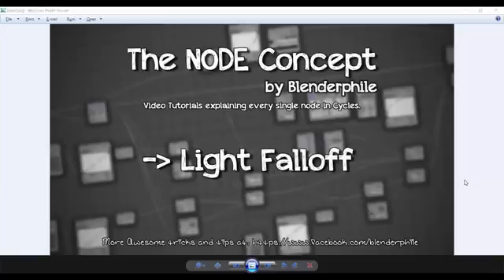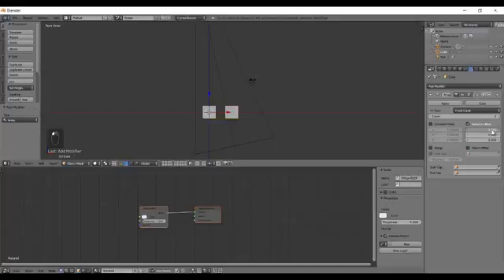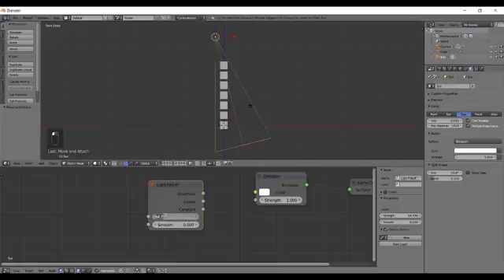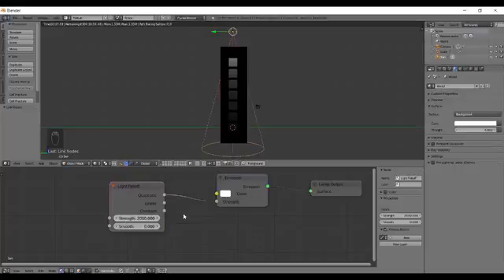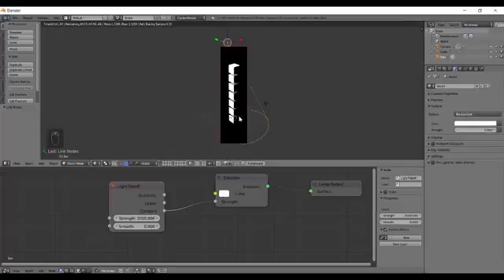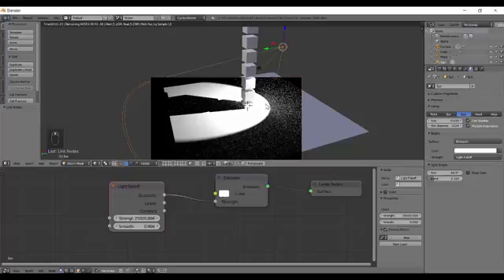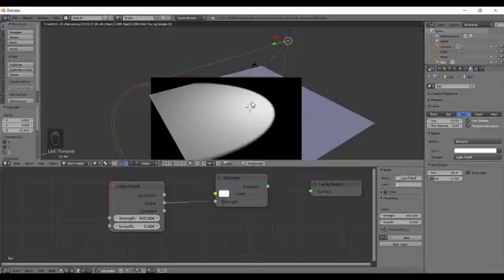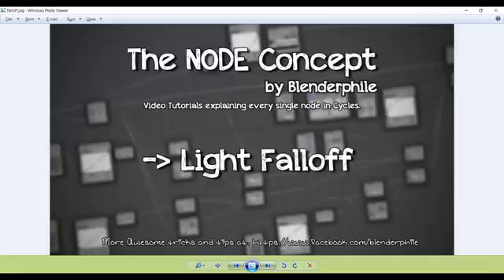The Node Conept #25 - Light Falloff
And this might e quite usefull at specific places only.